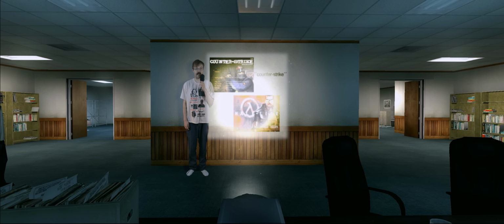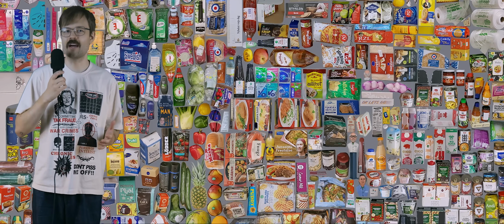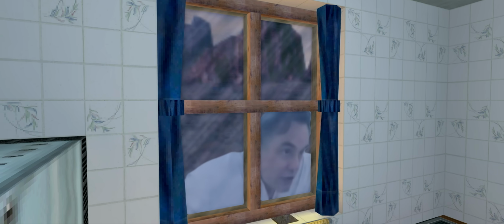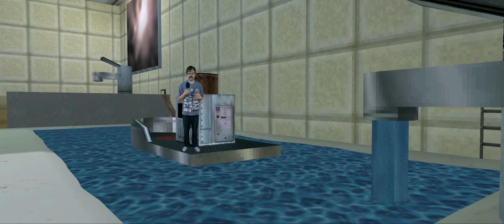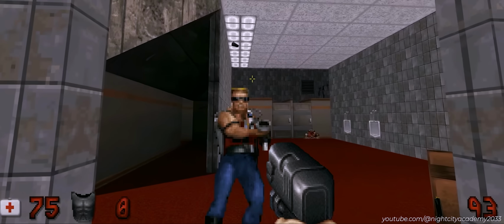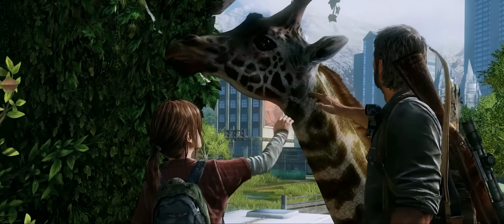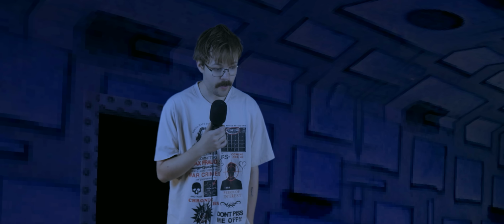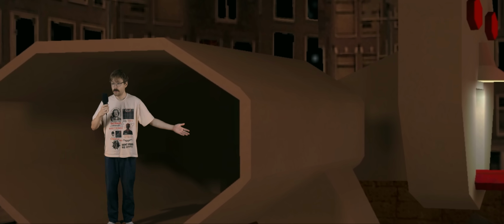Wandering the Lost Worlds of Counter-Strike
artists: Droodle, Kevin Sloan

Gravling - Bit Lounge
Gravling - Map Muzak Cover

☞ About me:
Name Jeff (haha like the meme), used to create an ARG webseries called 10 tapes. Now I talk here on youtube about stuff both spooky and otherwise, stream on twitch (vary rarely these days) and attempt to hunt down the man that killed my family. I’m also a certified gamer, my uncle invented nintendo.